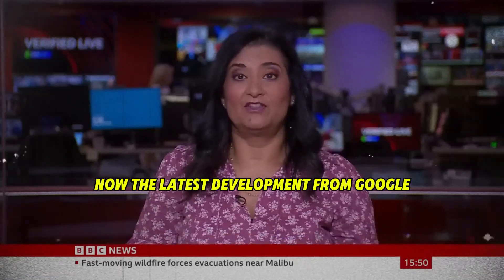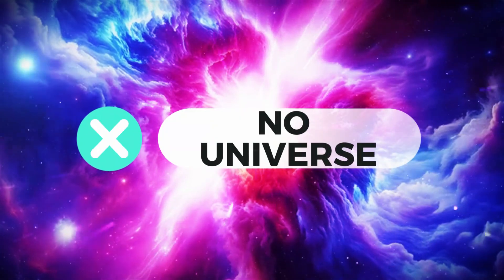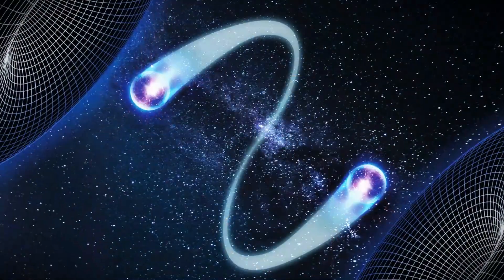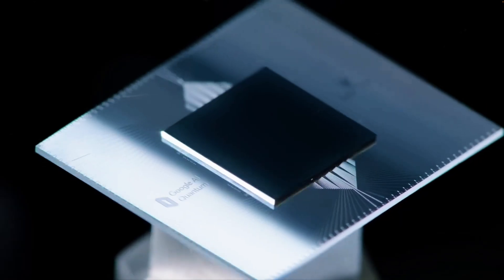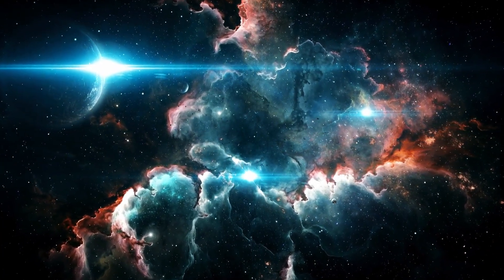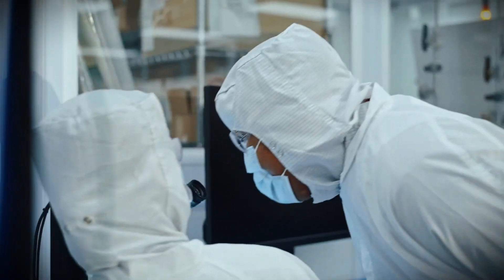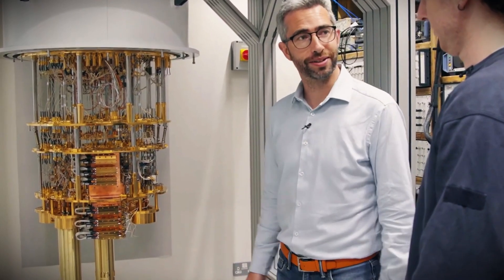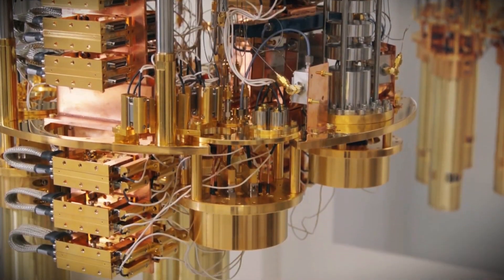New Quantum Chip Challenges Reality: Proving the Universe Might Not Exist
Throughout history, the search to comprehend the true nature of reality has been a central focus of science, philosophy, and spirituality. What is the universe composed of? How are the laws of physics at play? And perhaps the most profound question: does reality exist as we perceive it, or is it simply a creation of our minds?